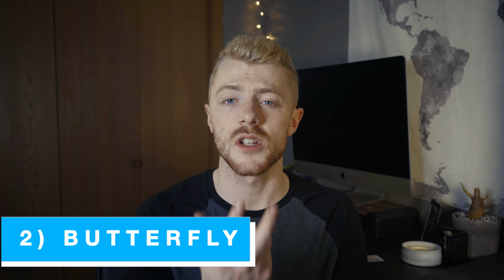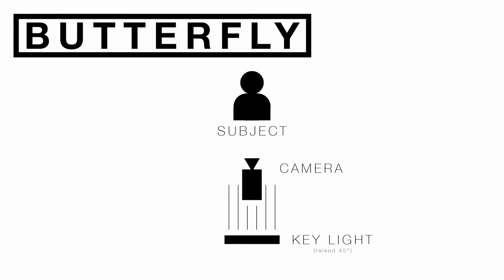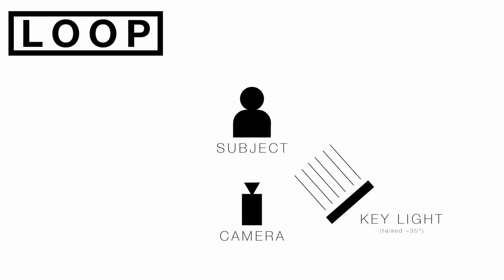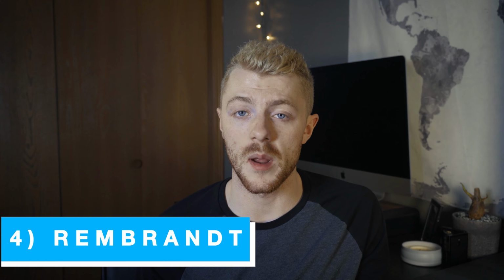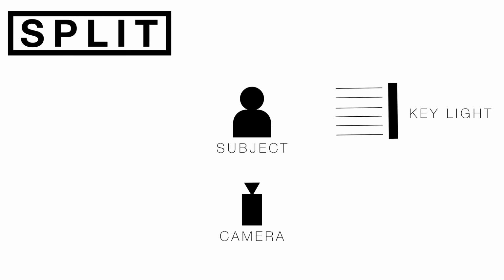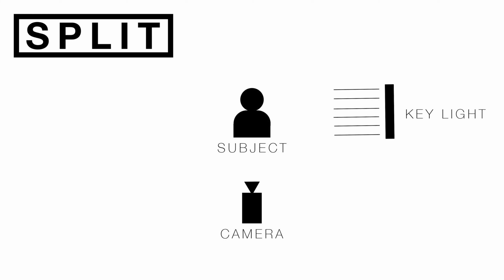5 Lighting Patterns You NEED as a FILMMAKER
These are the 5 most important lighting patterns you will need to know as a filmmaker. This video talks about what each one does for your audience emotionally, as well as how to create the patterns by showing you where to place your key light.

This channel is all about providing aspiring filmmakers and photographers valuable insight into becoming better creators, along with random vlogs and fun videos I feel like doing sometimes.

Video requests? Comment them below!

Camera - Sony A7Rii
Lens - Sony 50mm f1.8
Camera Bag - Lowepro Tactic 450
Gimbal - Zhiyun Crane 2
Tripod - Zomei Q-666
Lights - Neweer LED Panels
Travel Computer - Macbook Pro 13” i5 8GB RAM
Drone - Mavic Pro 2
Shotgun Mic - RODE Video Mic Pro